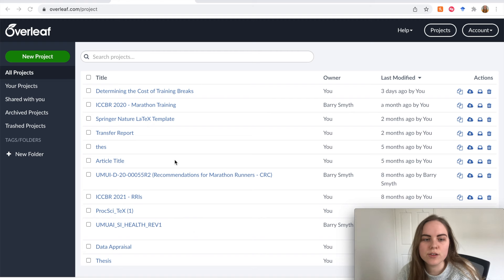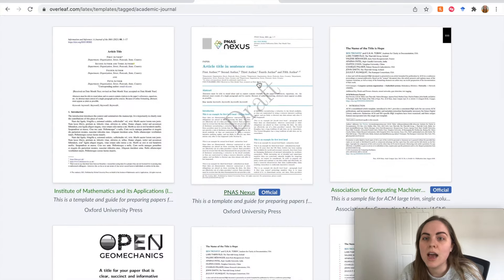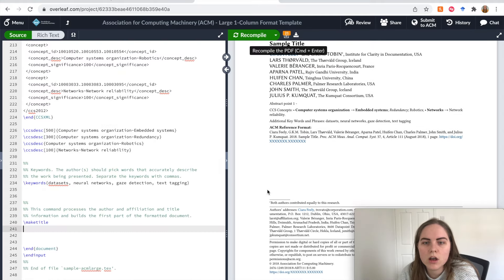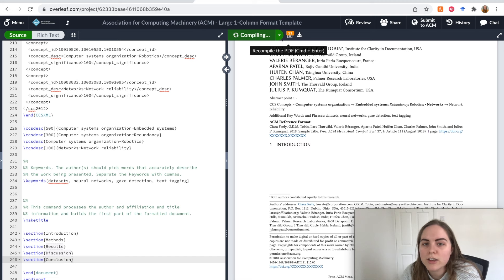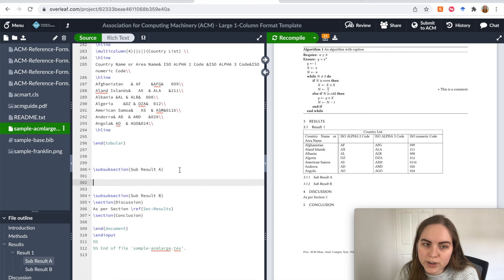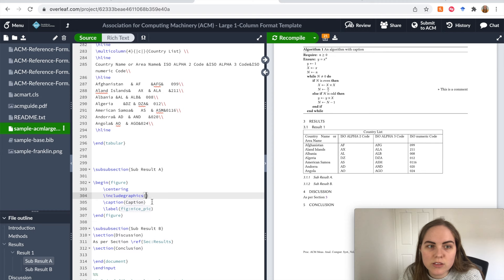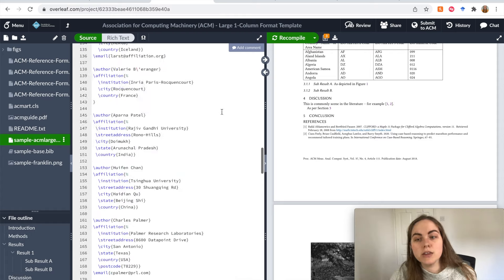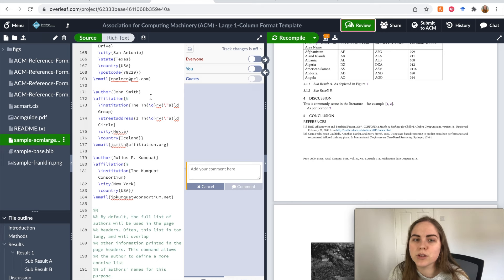How to Write a Scientific Journal Article Using Overleaf - Academic Writing Tutorial in LaTeX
How I Use Overleaf for Academic Writing for Scientific Journal and Conference Articles

I've been using Overleaf for 3 years now for all of my academic writing needs and I cannot imagine using anything else or ever going back to a word processor. The main reason I love Overleaf is that it makes formatting the document so quick and easy!

Timestamps
0:00 - Introduction
0:52 - Software for Academic Writing
2:39 - What is Overleaf/LaTeX
4:26 - Overleaf Formatting Templates
6:28 - Overview of the file structure
7:56 - Title, Authors, Abstract
9:29 - Sections
12:02 - Labelling Sections, Figures, etc.
13:18 - Equations and Algorithms
15:25 - Tables
16:39 - Figures
17:55 - Citations and Bibliography
21:08 - Collaborating with Authors
22:08 - Other Applications of Overleaf
23:22 - Getting Started with Overleaf

Support My Channel: If you would like my content and want to support my channel and get access to exclusive content, then join the channel membership here, starting from €1.99 a month